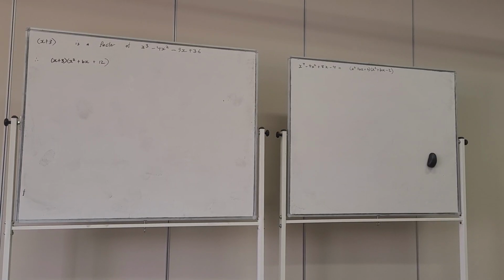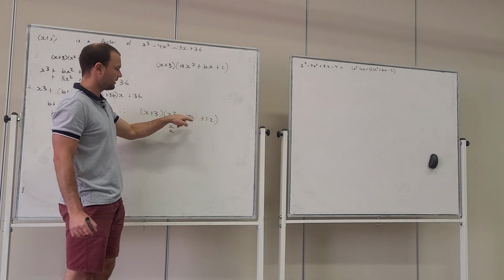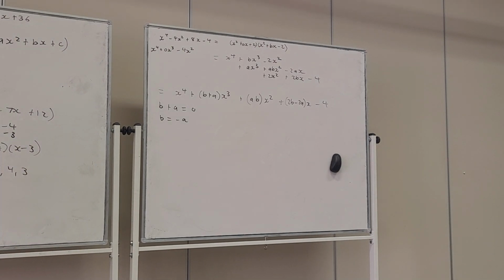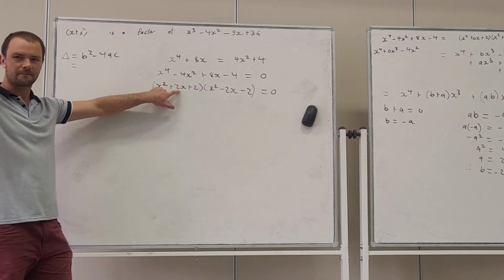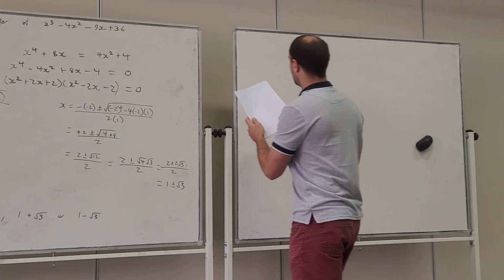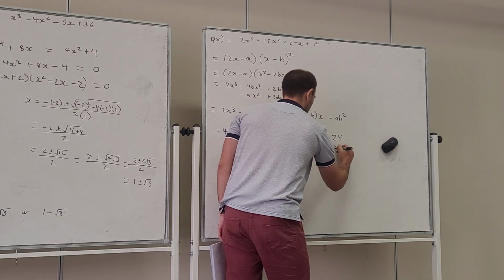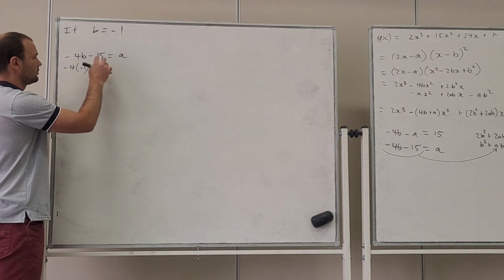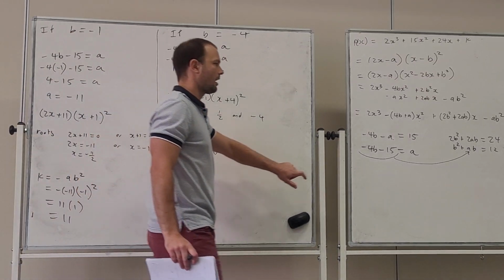2C Polynomial Equality